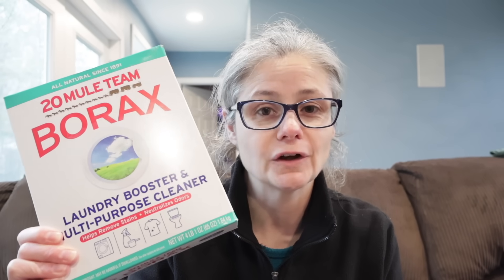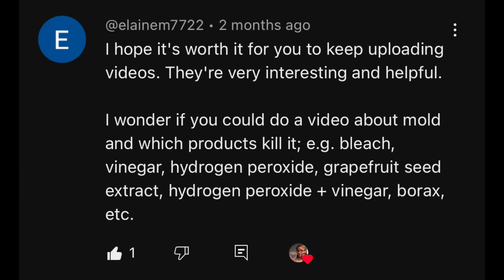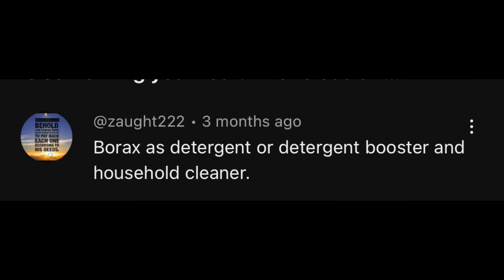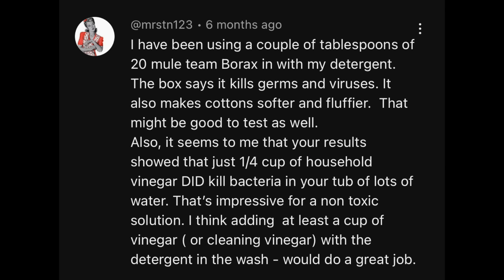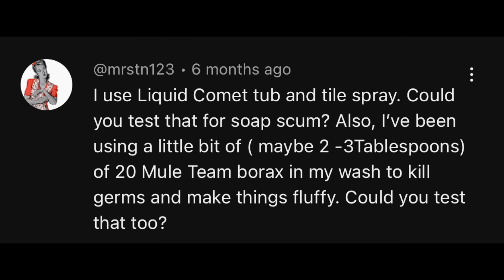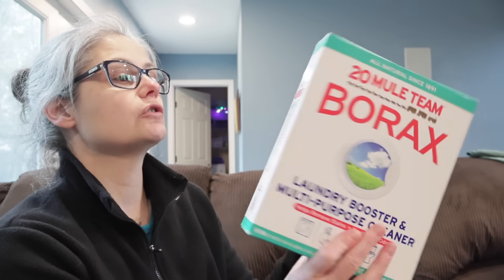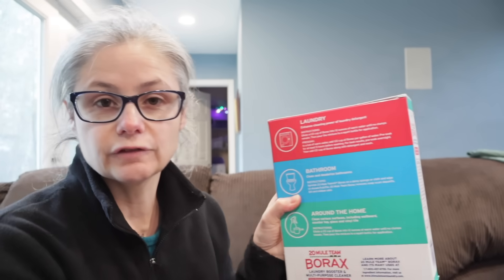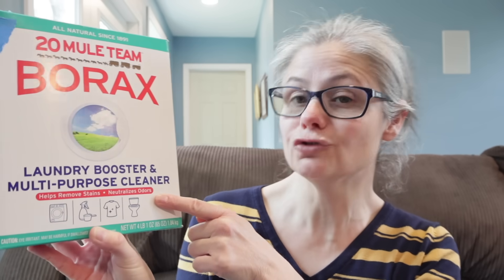Borax vs Bacteria: Can it Really Remove Bacteria in Laundry?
Can borax remove bacteria in your laundry? I put it to the test using petri dishes and sterile swabs on dirty cleaning cloths — no detergent, just borax. This video is based on requests from many of you — thank you for suggesting it!

I tested 3 methods of using borax in the wash: Squirt bottle solution (diluted and applied directly), Pre-soak with borax, Half cup in the washing machine.

If you are curious about other laundry bacteria tests, you might like these videos:
Is It Enough?? Laundry w/ Tide Pods & Drying Cloths To Remove Bacteria??  I Tested w/ Petri Dishes!

***SUPPORT ME!***
Leave a YouTube Super Thanks!
~~~SHOUTOUT TIME!!~~~
~Thank you for buying me some coffee~
Witfilda!
TJ!
Vyviane!
Kayla!
Mary!
C Leonard!
Ryan!
Kimberly!
Stephanie!
Jamie!
Pamela!
Katie!
Micah!
Dawn!
Cate!
Kimball!

CDGMR1!
Heilyoutube!
Bereever!
Micah!
Eminor!
Terri!
Kenneth!
Pchillin68!
Folkmother!
Prayingwifeandmama4251!
Dizzzylizzy3231!
AC_Cool_!
Kikizozu!
Yurispecial3650!
II8537-x2h!
Jellyfishnymph6271!
that1avocado!
maggieobrien3354!
michaelwmyers!

Knitsy Chick!
Micah!
Michelle!
Julie!
The Wyckoffs!
Camille!
Helen!